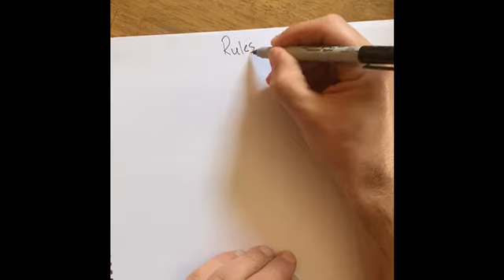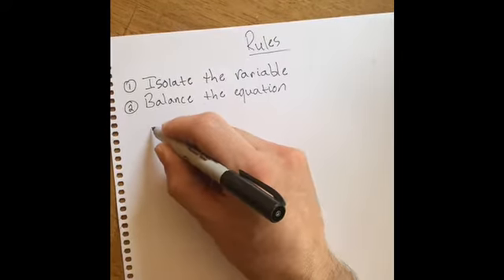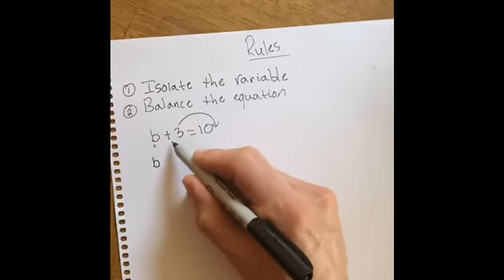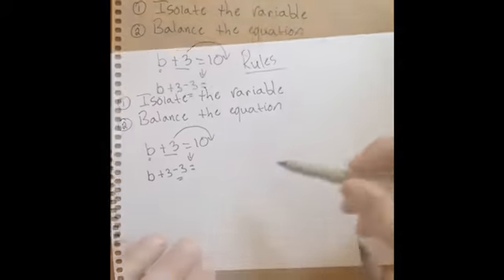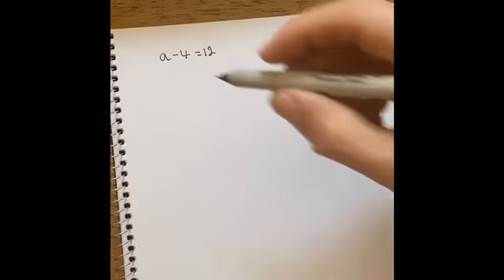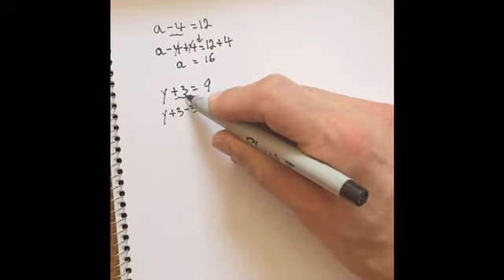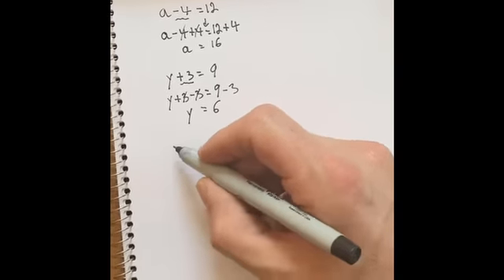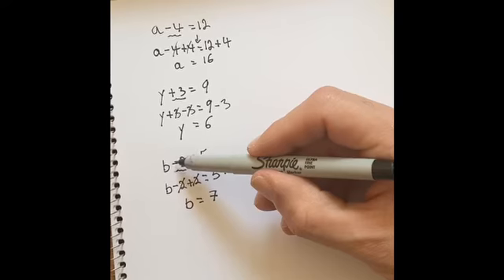Algebra: Subtraction and Addition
One step algebra using addition and subtraction